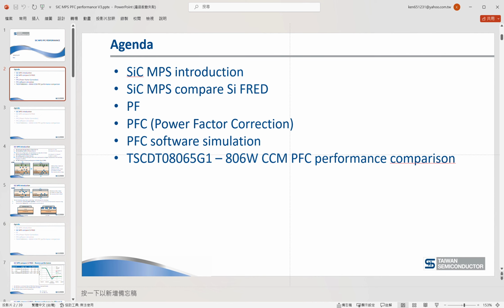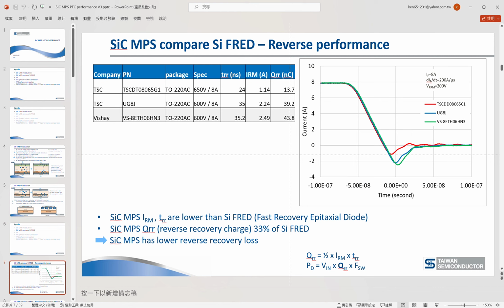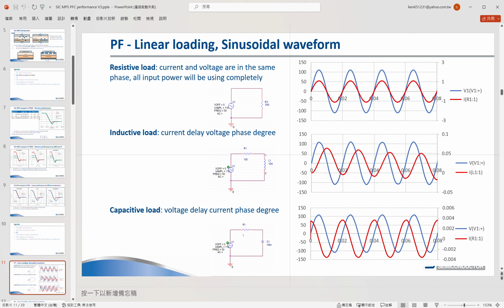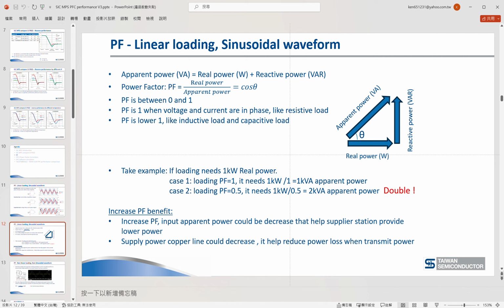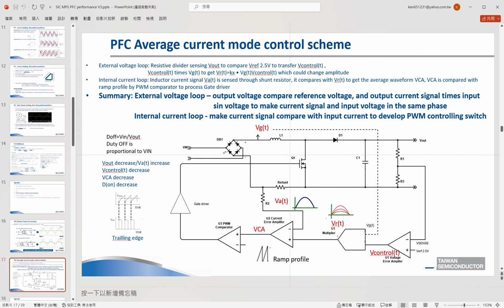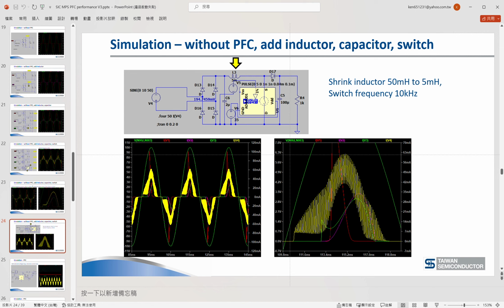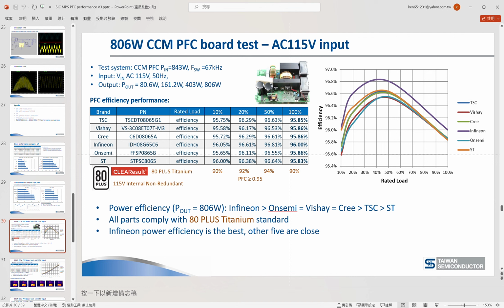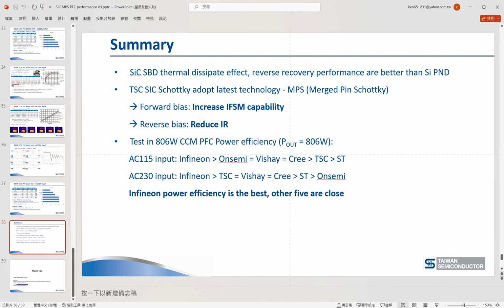SiC MPS Diode PFC performance 2023 12 03 11 52 49